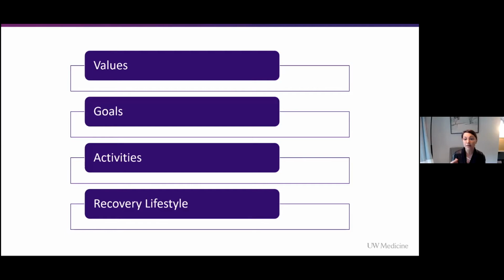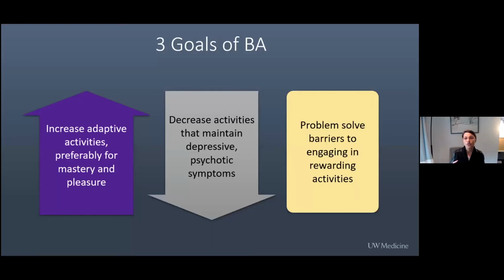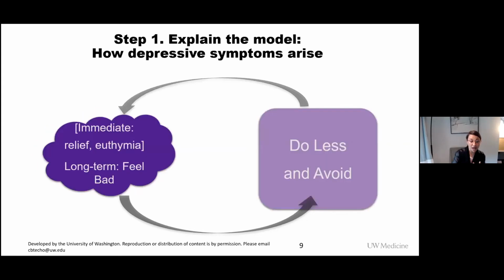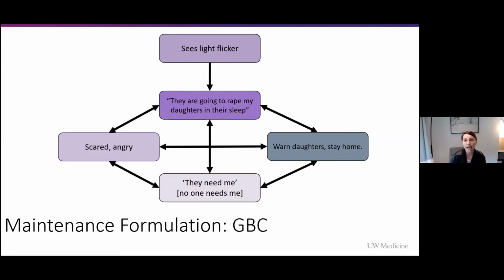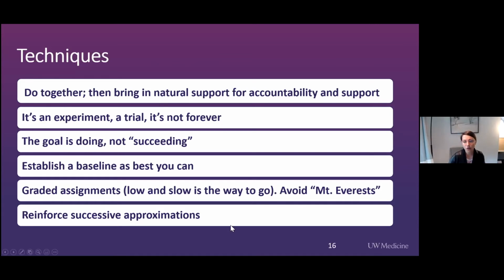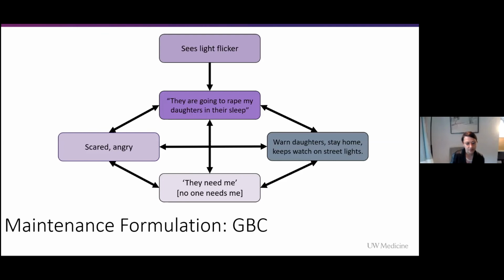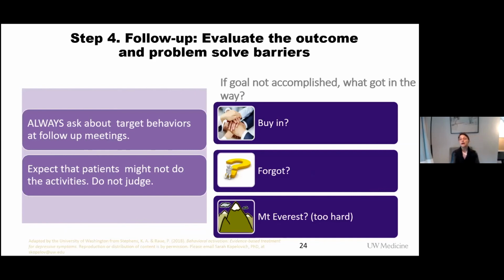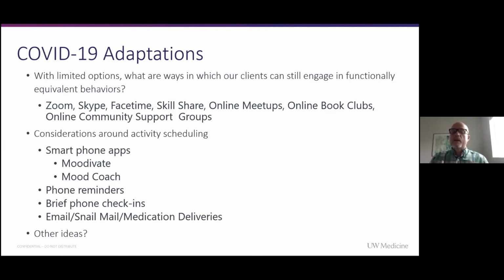Behavioral Activation (With Telehealth Considerations)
This didactic reviews behavioral activation for clients experiencing psychosis, and includes considerations for using behavioral activation in the midst of COVID-19